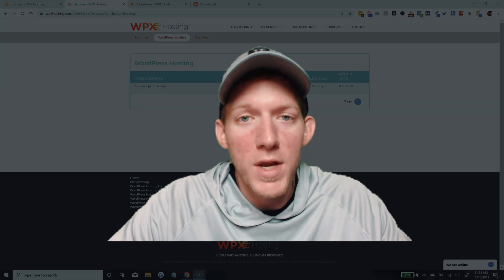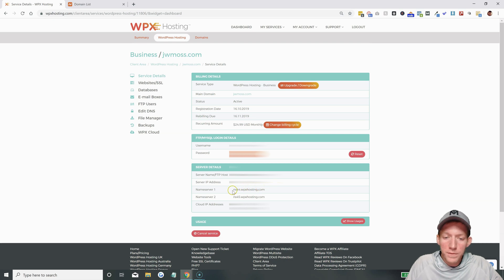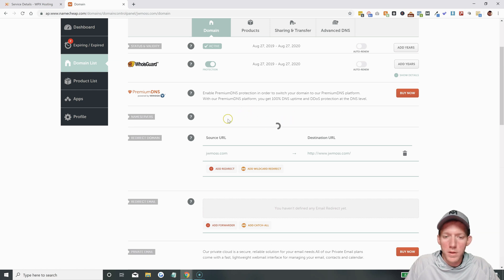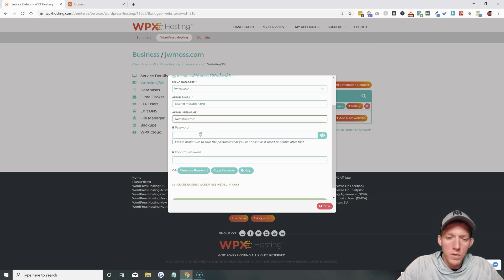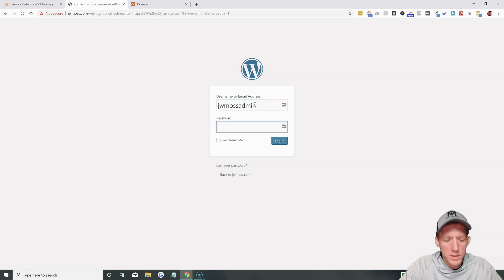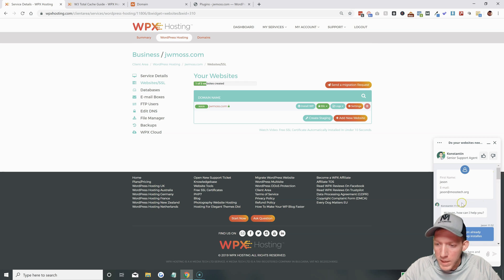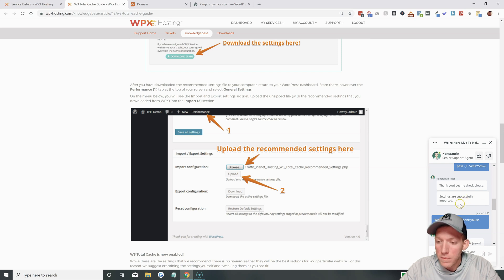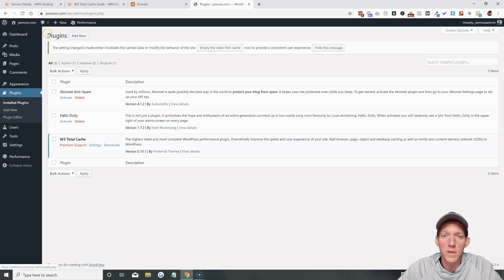How To Install Wordpress On WPX Hosting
Easy step by step guide on installing Wordpress in your WPX Hosting account.

Thank you for your support - JMoss